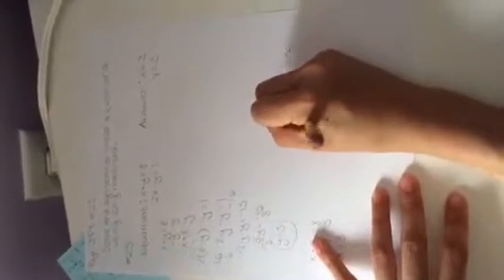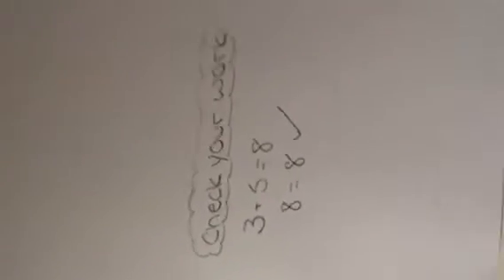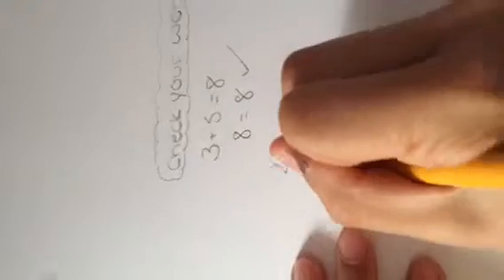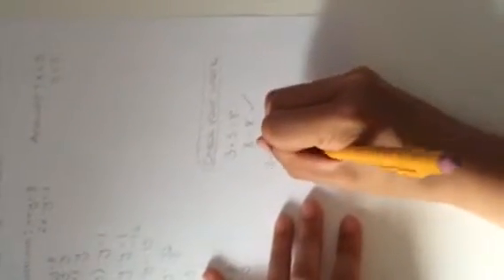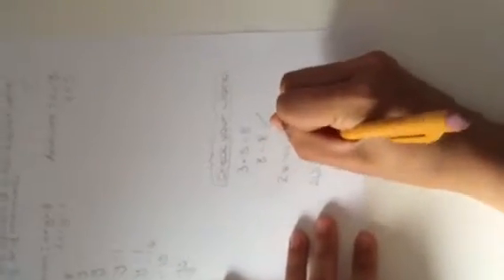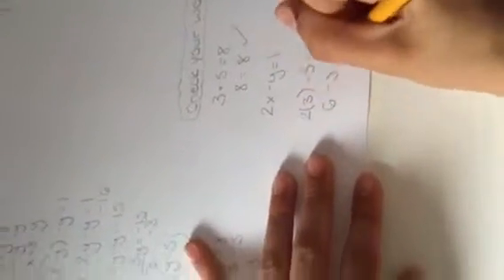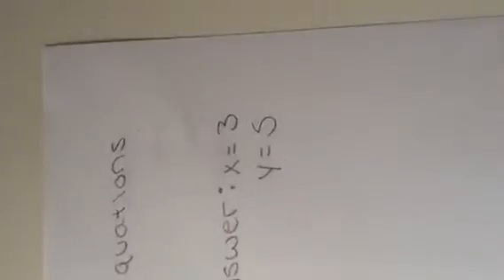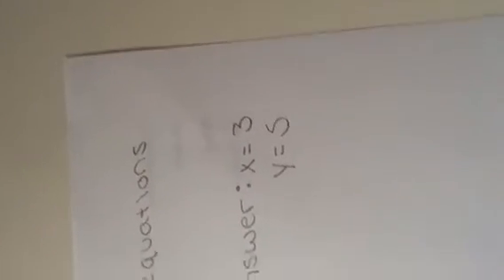Math Video from C. Spielmann